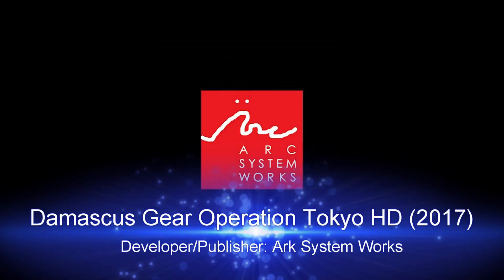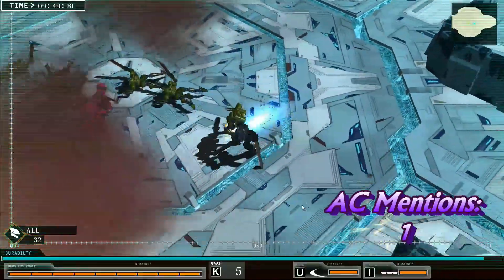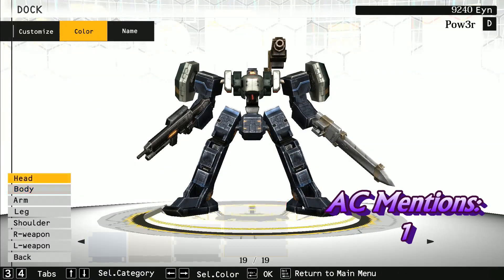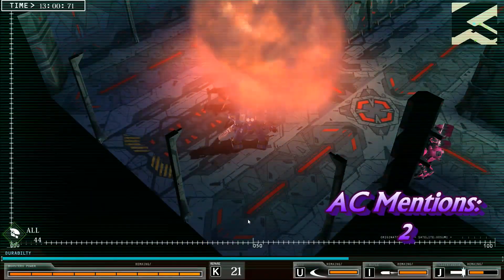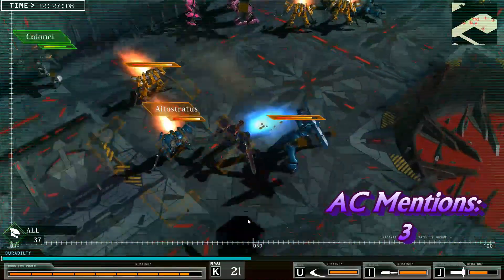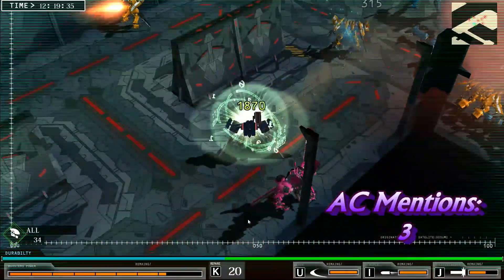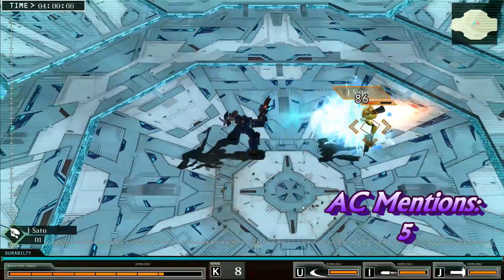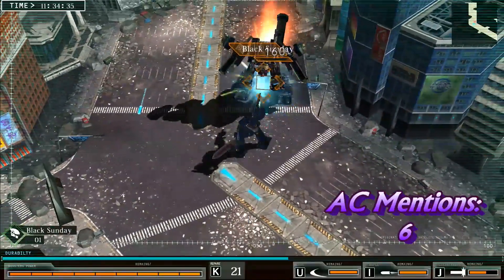Damascus Gear Operation Rising HD - Pow3rh0use Review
There are a severe lack of awesome Mech games out there for the PC. WIth just a handful of titles, I curiously stumbled upon Ark System Works and their latest conversion form the PS Vita. Could this finally quench my thirst for a great mech game?